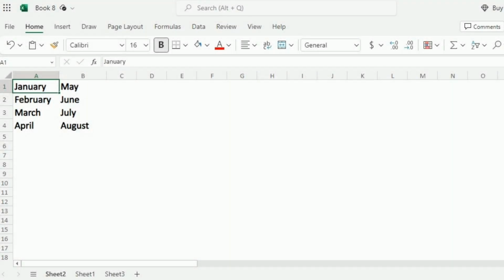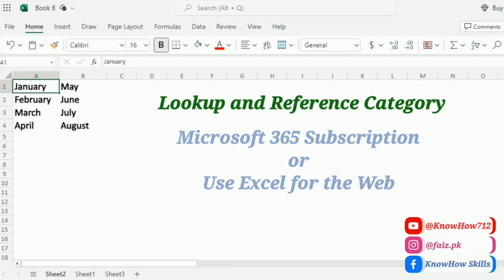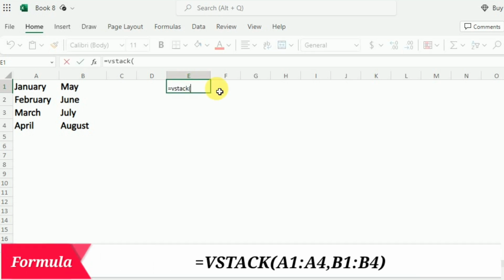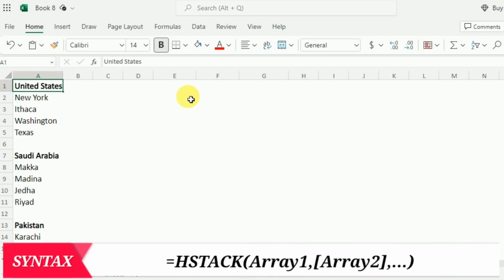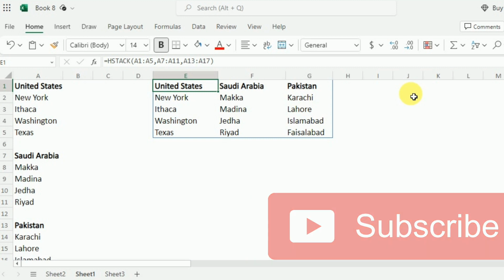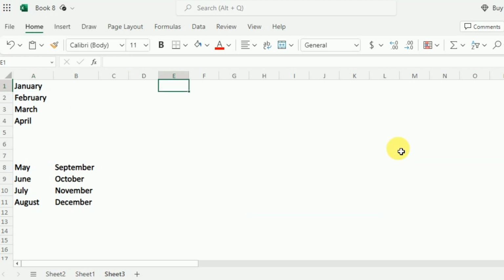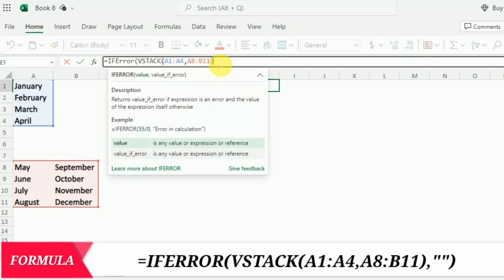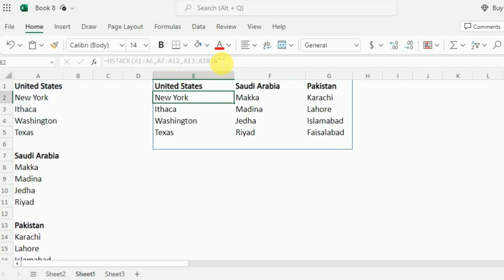Excel Formulas: Mastering VSTACK and HSTACK Functions for Advanced Data Arrangement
Welcome to our comprehensive Excel tutorial where we dive deep into the world of Excel formulas, focusing on the powerful VSTACK and HSTACK functions. If you're looking to enhance your data manipulation skills, this tutorial is tailor-made for you.

🔗 In this tutorial, we'll cover:
- 📊 Understanding the syntax and usage of VSTACK and HSTACK functions.
- 🧩 Real-world examples of how these functions can streamline your data arrangement tasks.
- 🛠️ Troubleshooting tips to overcome common challenges when working with VSTACK and HSTACK.
- 📈 Advanced techniques for consolidating and organizing data using these functions.

Whether you're a beginner or an experienced Excel user, our tutorial will equip you with the knowledge to efficiently stack and arrange data in your spreadsheets. Say goodbye to manual data organization and unlock the true potential of Excel formulas.

Don't miss out on becoming an Excel formulas pro! Watch the video now and take your data manipulation skills to the next level.